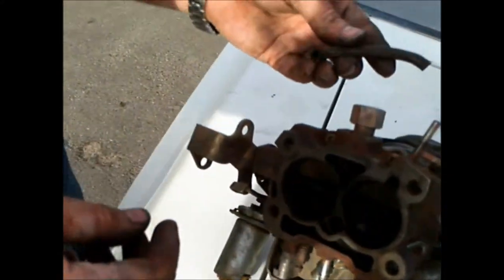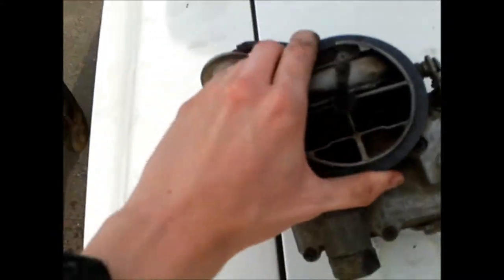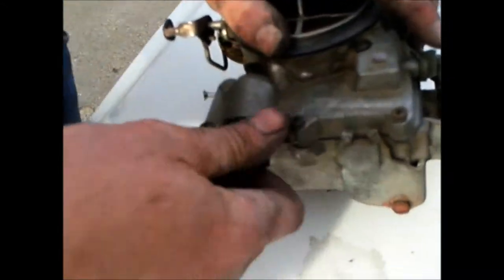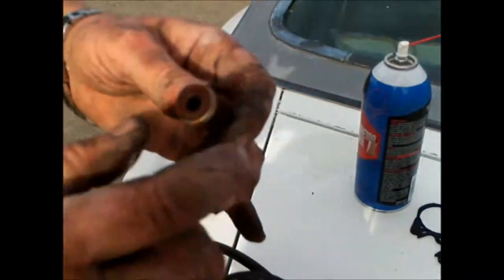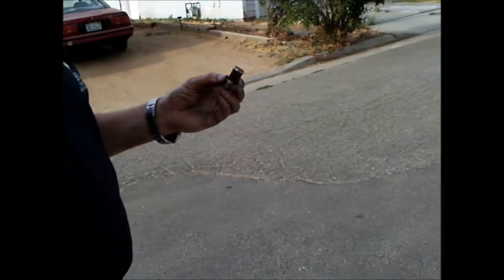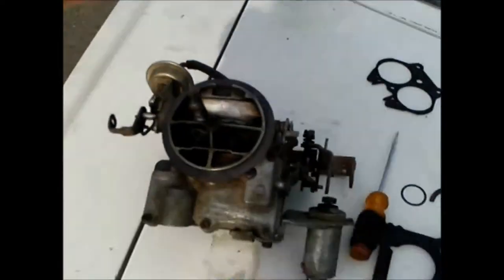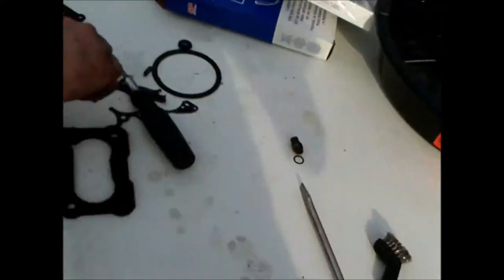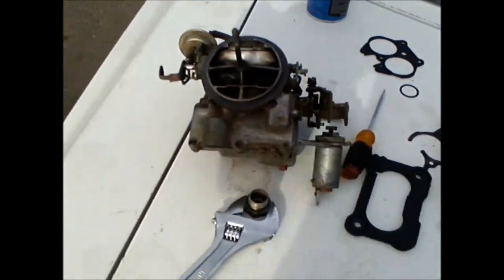My dad assembling one of the parts in front of the white car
Decided to film the part that was assembled, my dad and I both took apart the piece (that's shown at the beginning) to clean it up and put it back together (which was like half an hour before I went to get my red Vivitar camera out). And (at the other half of this video), you can see that my dad went to put it on. Originally filmed yesterday.

Yeah like I said, I didn't wanna bother talking while I'm recording (though I did talk in the least seconds (that are a bit far away from eachother) of this video), since the sound quality almost sounded the same like on my lack and red Nikon camera (where I film and uploaded my (ceiling) fan videos during last year).